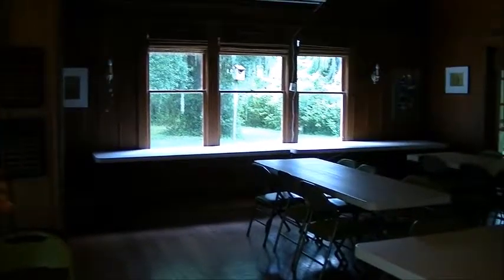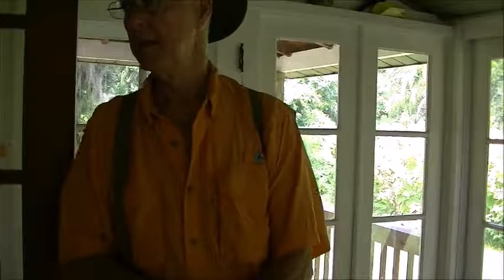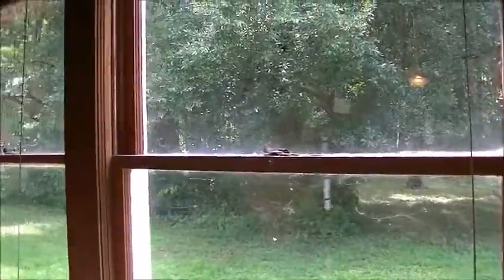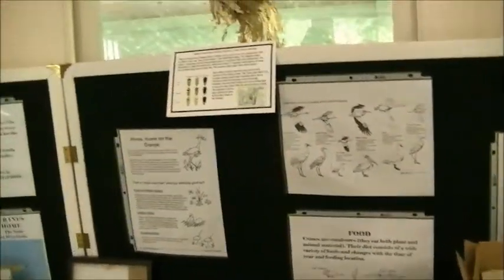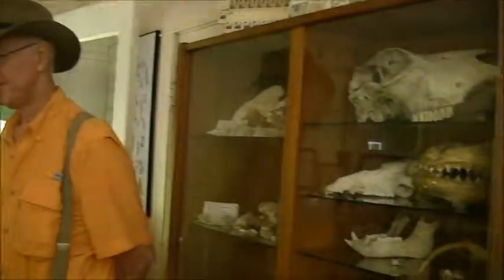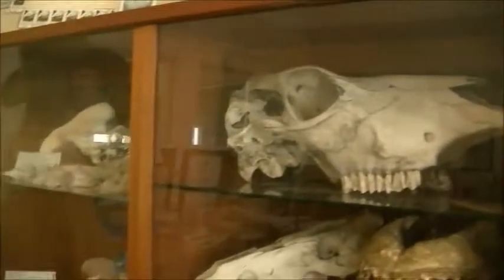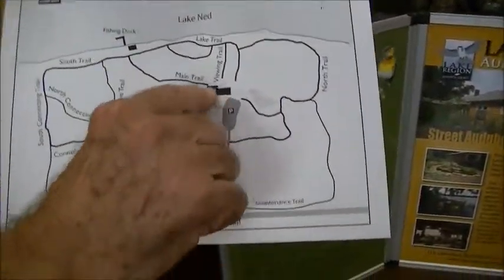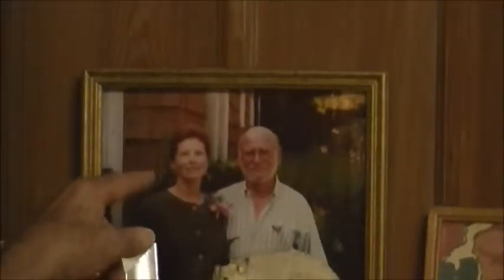Howe House Tour At Lake Region Audubon Society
This video shows a tour of the Howe House the headquarters of the Lake Region Audubon Society located in Winter Haven, FL. This was filmed on Aug 16, 2016.